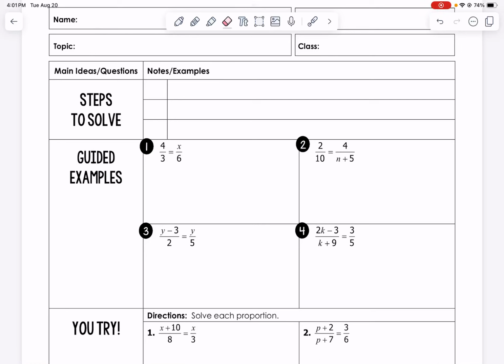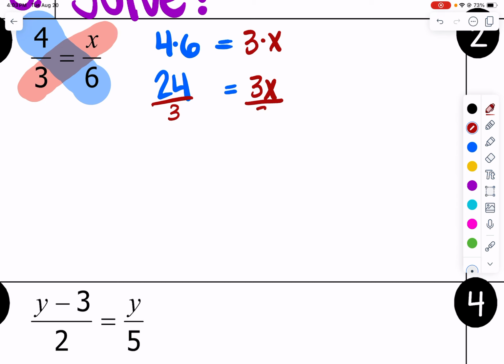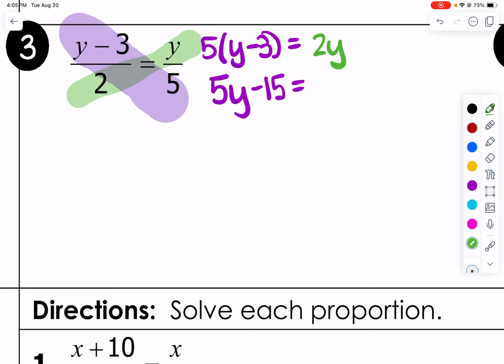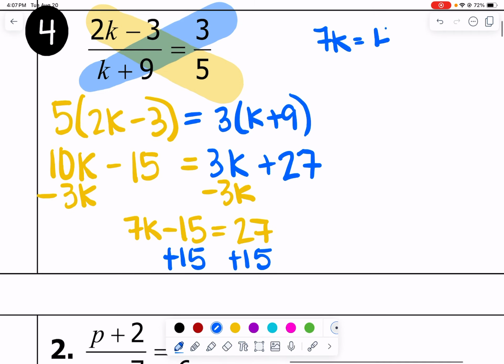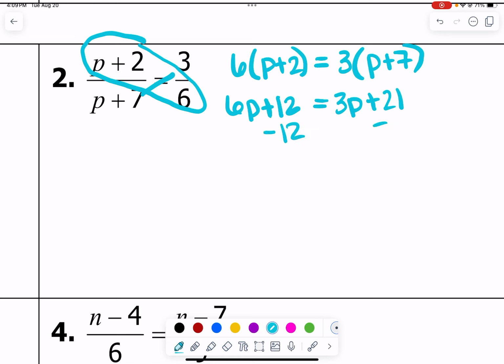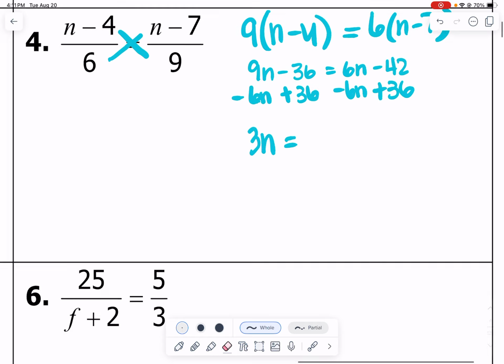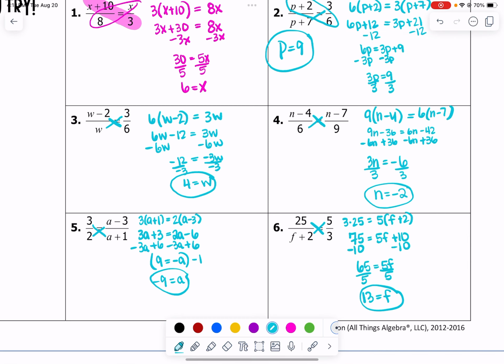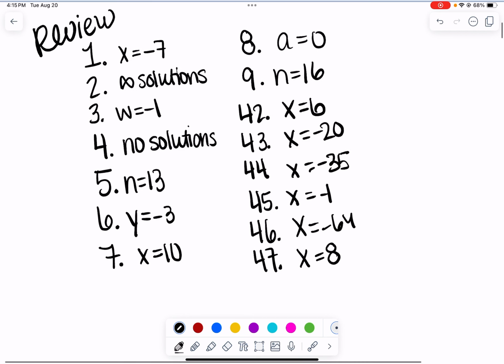8/20 Proportional Equations